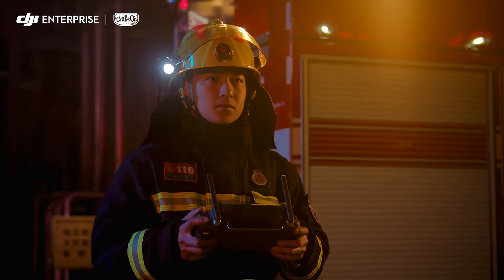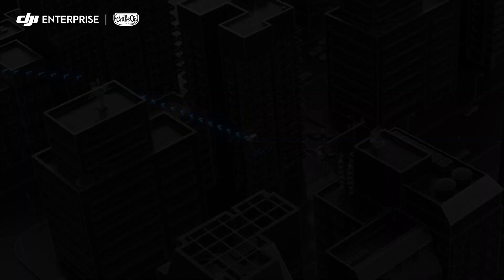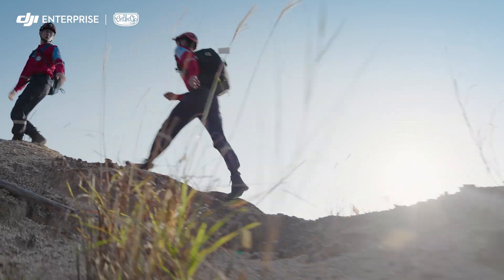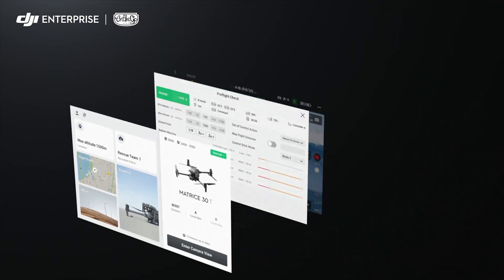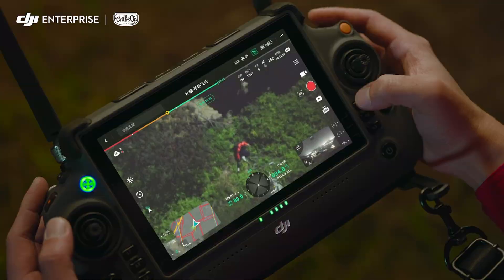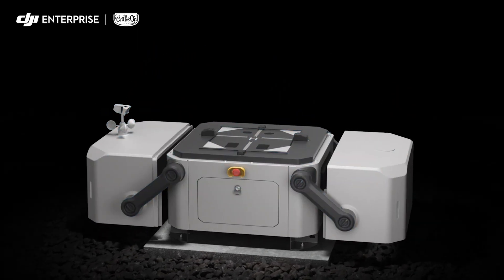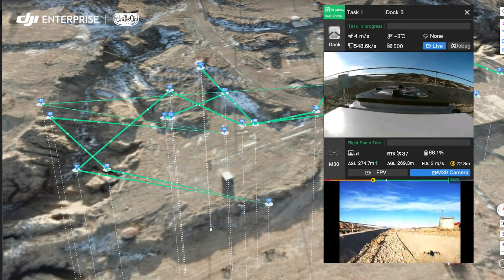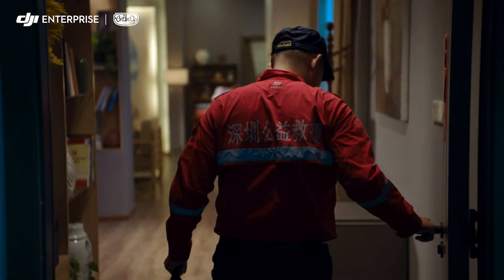【DJI Enterprise - DJI M30 系列 | 背包𥚃的旗艦機】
DJI 綜合解決方案 Matrice 30 系列, DJI Dock, FlightHub 2 - 結合軟硬件系統，為行業用戶工作量身打造。

輕巧便㩦 · 風雨無阻 · 隨時出動
全新 DJI Matrice 30 系列 行業無人機的未來，在此。

🔸 DJI 授權代理商：OTG OnTheGo Limited
如欲查詢更多關於 DJI Enterprise 無人機資訊及應用效能，歡迎各大機構查詢及安排試機：
☎️ 預約電話︰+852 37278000 (OTG)